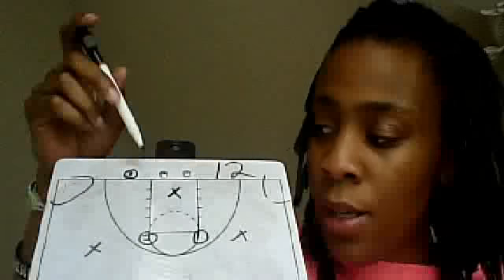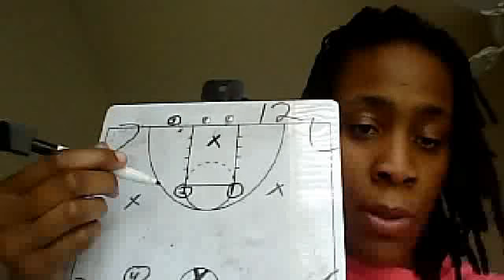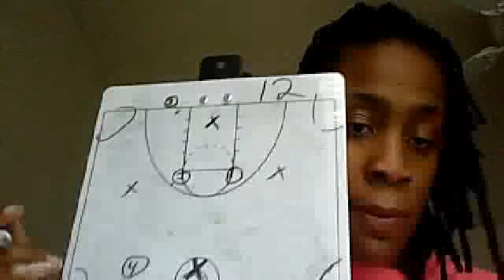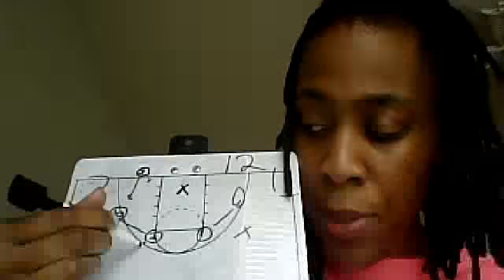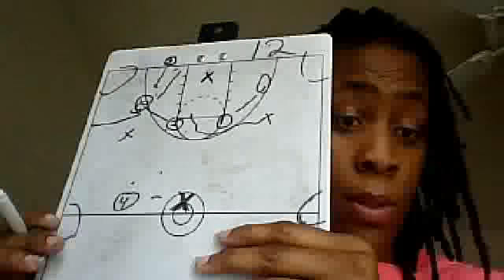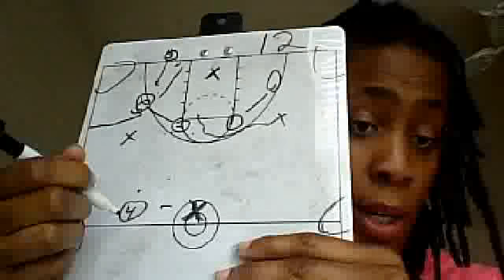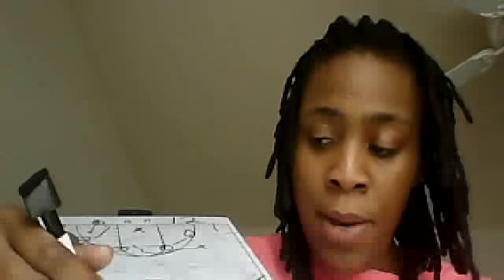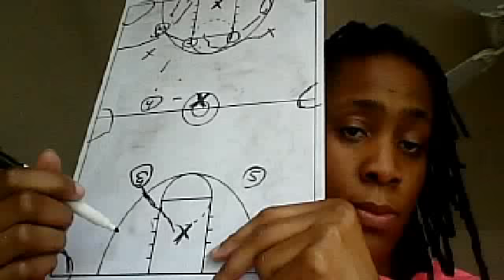12 D Full Court April 25, 2014 11:31 AM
We press after a made basket and a made free throw